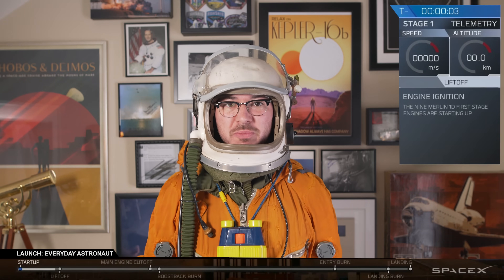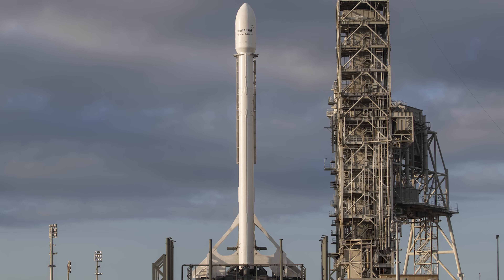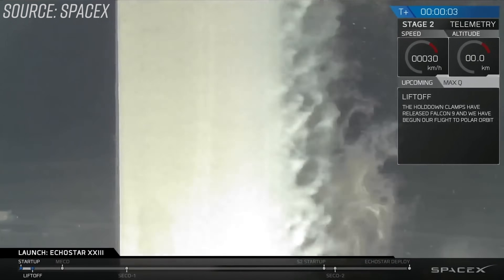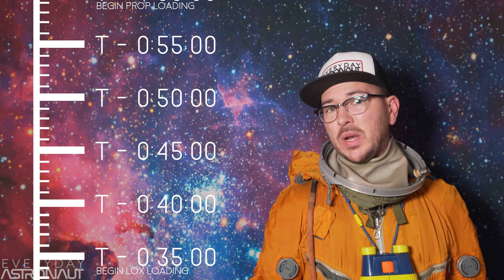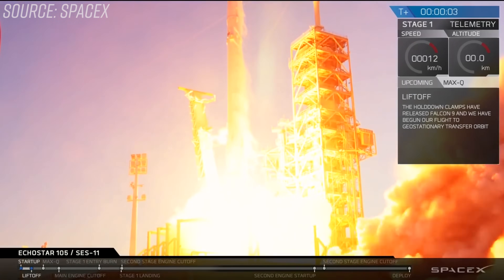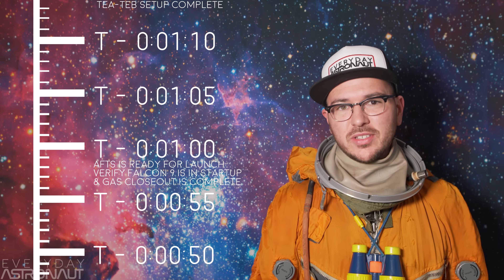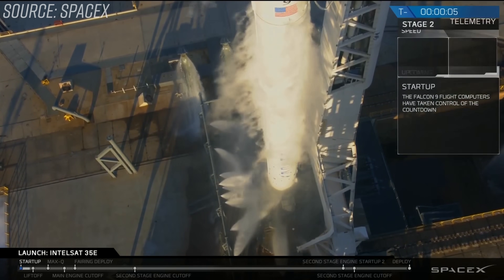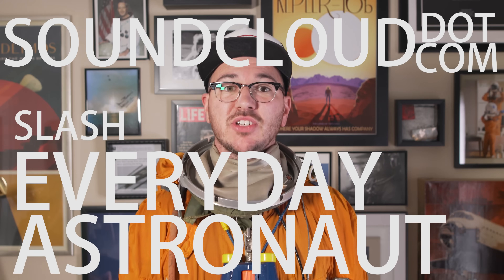Complete SpaceX Guide Part II - Reusable vs reflown vs expendable, countdown & radio callouts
Welcome to part two of a beginners guide to SpaceX’s webcast. In part one we covered everything you need to know leading up to the launch including what rockets you’ll see SpaceX launch, where they launch from and where land. In this episode we’re going to explain the differences between re-usable, reflown and expendable first stages. Then we’ll break down everything you see on screen during the livestreams right up till the launch and go over the callouts you might hear on the radio.

Timestamps and links:

0:39 - Link to Part One

1:08 - How to spot the differences of reusable, reflown, expendable

1:50 - "How SpaceX lands using grid fins, thrusters and engines"

2:45 - Everything you see on screen during the livestreams (Progress bar and countdown clock)

3:04 - Customer/Payload name

3:27 - NASA as a customer

4:17 - More info about the Dragon Capsule "Why SpaceX won't propulsively land the Dragon Capsule"

4:24 - Commercial customers

4:45 - Countdown clock

6:11 - Radio call outs

6:55 - Range readiness and exclusion zones

7:32 - Strongback retract

8:18 - Autonomous flight termination system

9:42 - TEA-TEB

10:47 - Water deluge system

11:18 - T - 0

11:38 - Wrap up and reflection